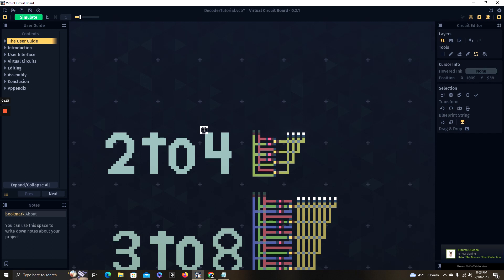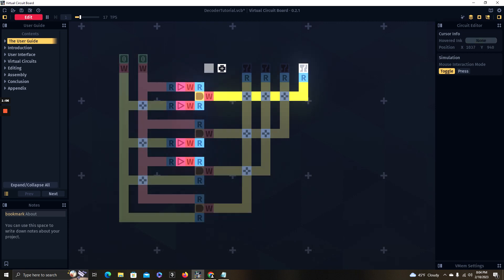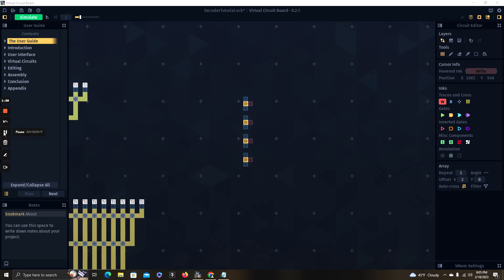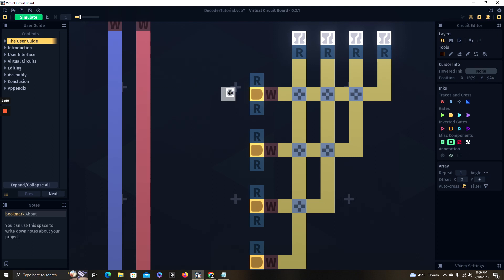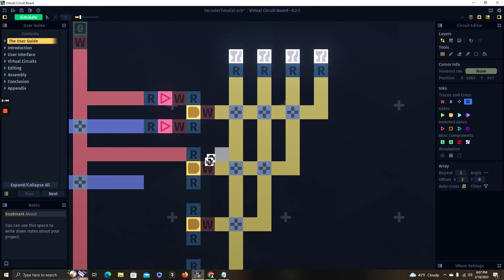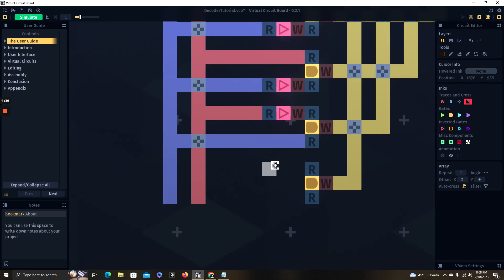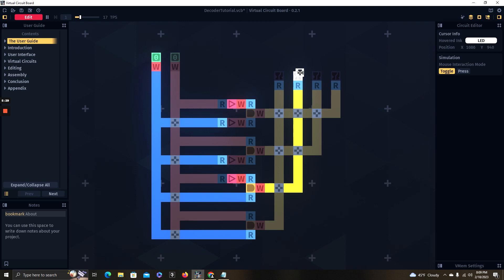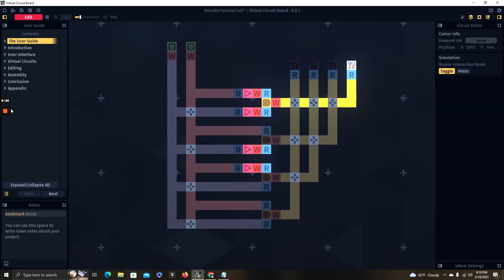Making a 2 to 4 Decoder - Virtual Circuit Board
Hello everyone. In this video I make a 2 to 4 decoder. Decoders are essential building blocks in almost all digit circuit projects you might take on. This is my first video. I am making these to both teach others, and to reinforce my own knowledge. I hope you enjoy.

I notice I have some slip ups in my speech. As I get better at making these videos hopefully these will become more sparse. Please let me know if something needs clarified down in the comments.